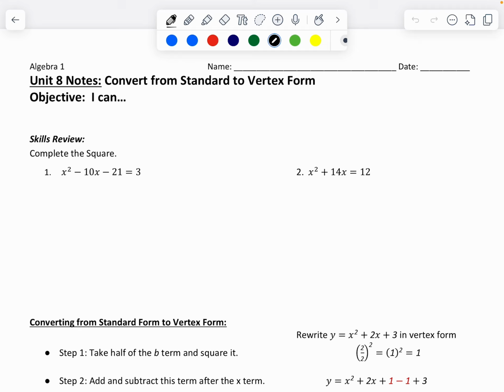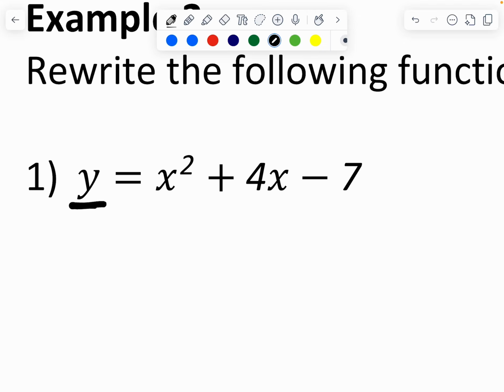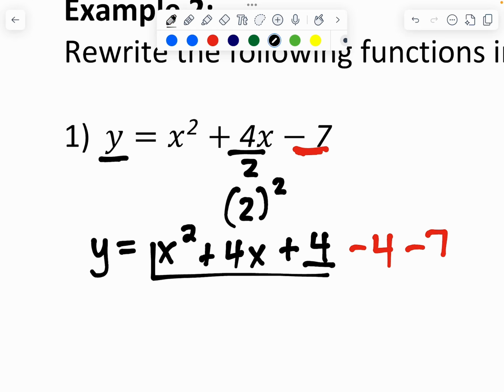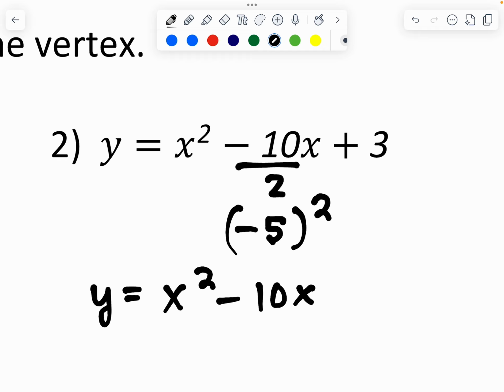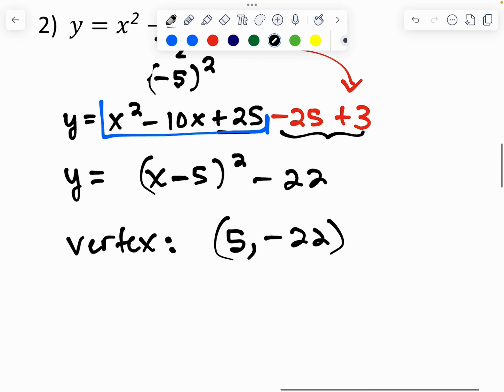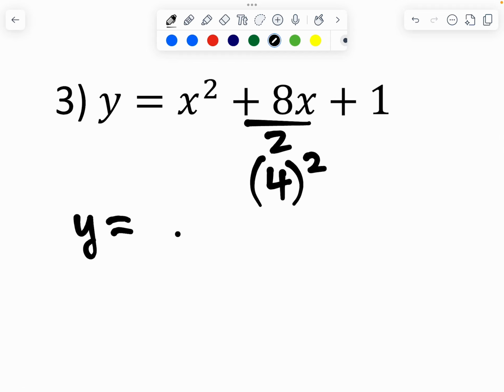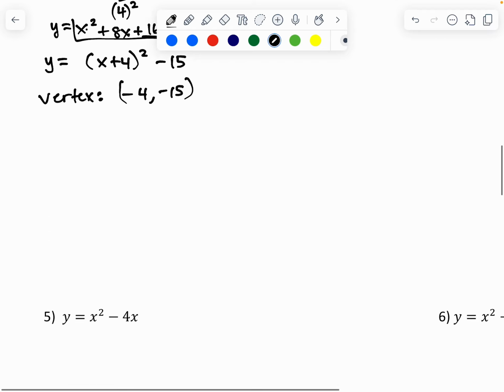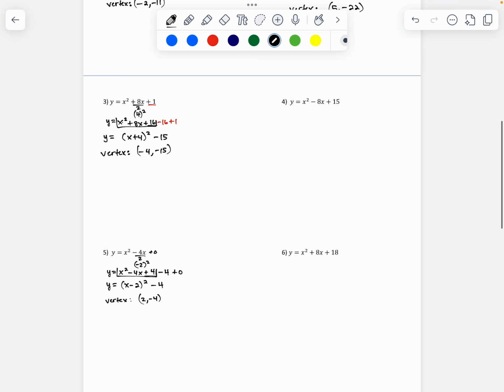April 24, 2025